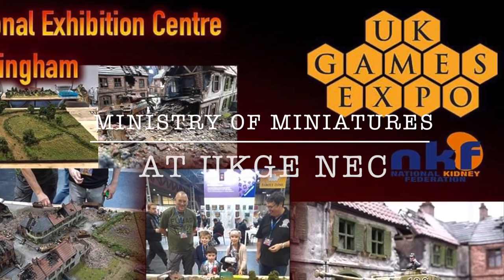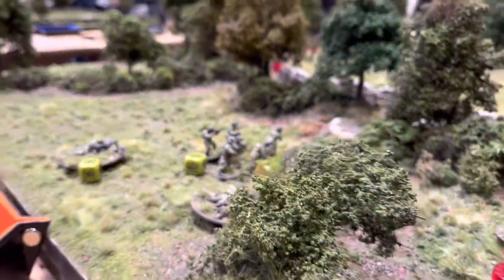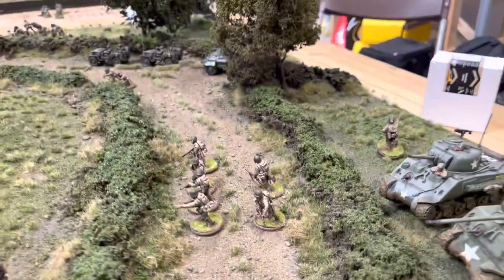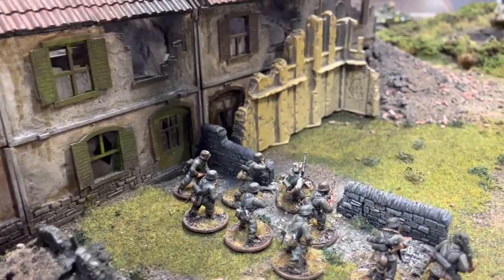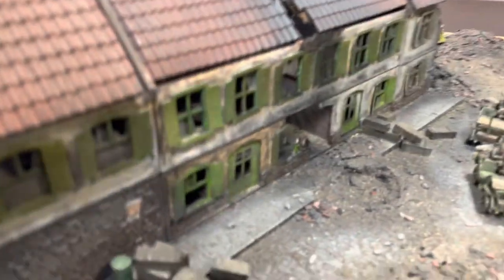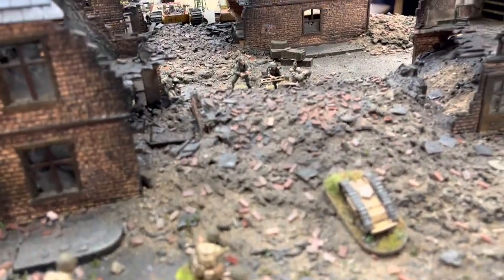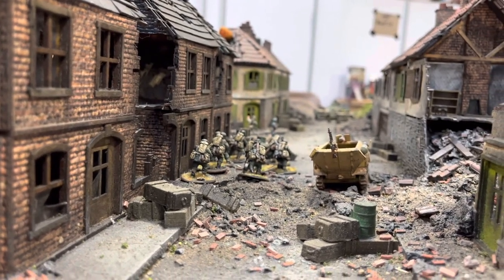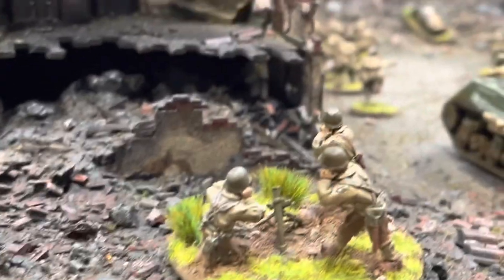23 Bolt Action Band of Brothers Board Showcase, UKGE, NEC.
A special video this week showcasing Duncan’s Band of Brothers Bolt Action Board, which was on display and fully playable at the UK Games Expo, NEC Birmingham, UK.

The Ministry of Miniatures had the pleasure of helping Duncan and the team run the Bolt Action games over the four days of the Expo, both showcasing the amazing boards and game, but more importantly, raising vital money for The National Kidney Federation.

In total we managed to raise over £1000 by running raffles, having charity boxes and allowing online donations direct to the charity.

THANK YOU FOR ALL THE DONATIONS, SUPPORT AND POSITIVITY WE EXPERIENCED.

Warlord Games were amazing and donated lots of goodies for the charity and supplied paints and figures (and staff) for the painting stations!  There was a constant stream of people trying the game, painting figures and I hope we were able to be great ambassadors for the game and the charity… well done Duncan for making this possible.

OnTopTable also supplied some dragon illustrations that were created live on their web stream, which allowed us to silent auction to further support the cause.

And thank you to all the companies that supported Duncan and Logan to achieve what they did at the weekend.

So, watch the video, enjoy the eye candy and the ultimate experience for Bolt Action… June 1944 and the US Airborne 101st Easy Company, supported by US Army rangers fight for the Allies In Brecourt Manor, the Cross Roads and Caratan.

Enjoy the video, and look forward to us recording full battle reports on these amazing tables in the near future.

All miniatures are from Warlord Games at 28mm, with a mixture of plastic and metal kits to create some great figures and two opposing armies.

Please like, share and comment and PLEASE, subscribe, the more I get the more I can do and it will help grow the channel, giving us the boost we need to grow and develop the channel and community.

The Ministry of Miniatures

Duncan Wasdell's wonderful Band of Brothers gaming boards, made by Geek Gaming Scenics at the UK Games Expo, Birmingham Friday 2 - Sunday 4 June 2023.

The project is all in support of good causes, namely the National Kidney Federation (more info and Bear's Army, an initiative to provide access to the hobby for children in hospitals.